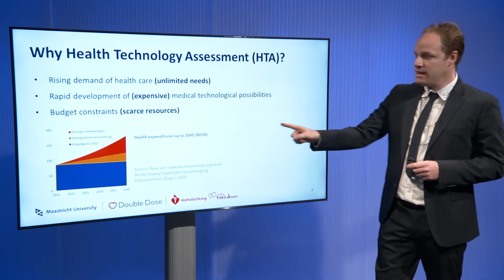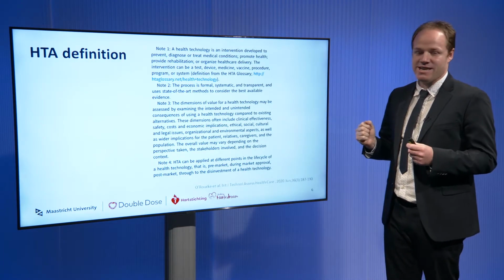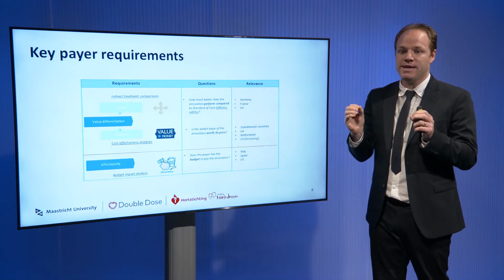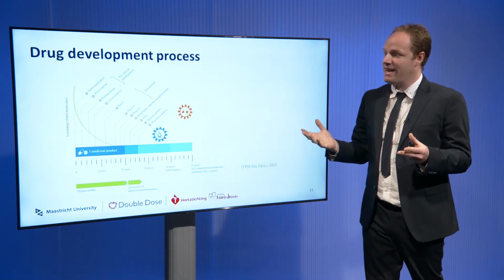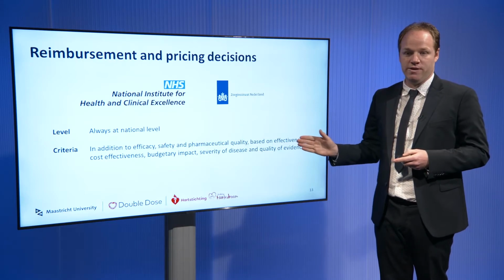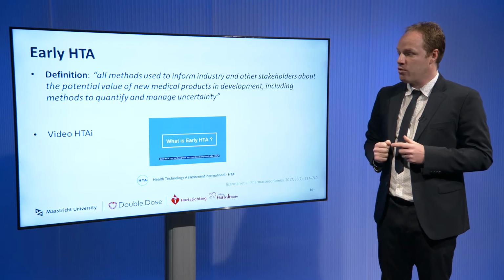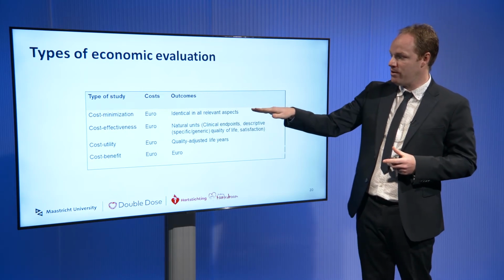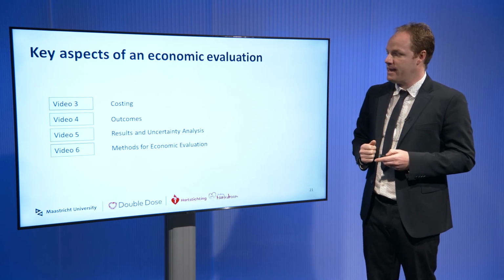Health technology assessment video 2 Introduction to HTA and economic evaluation